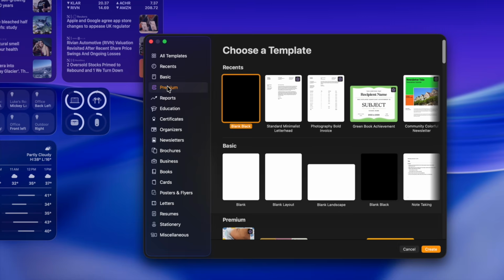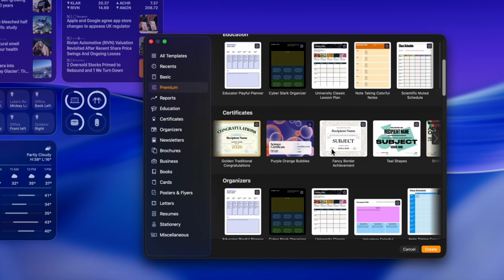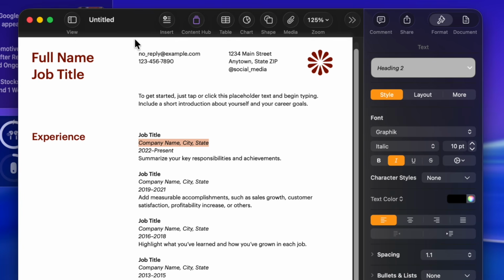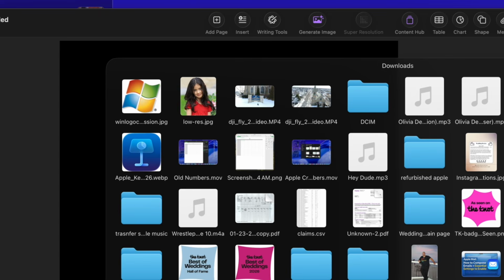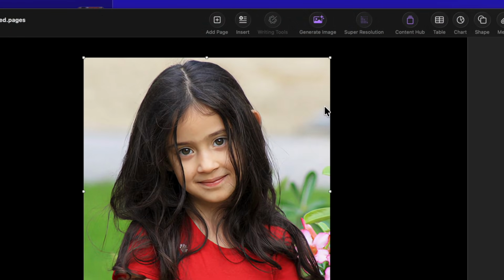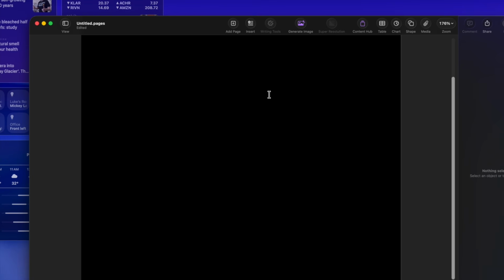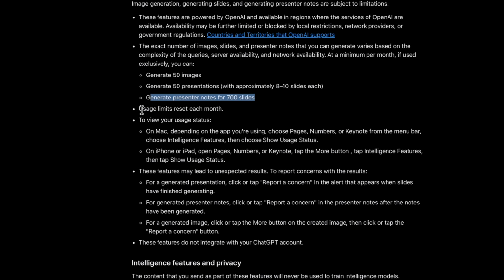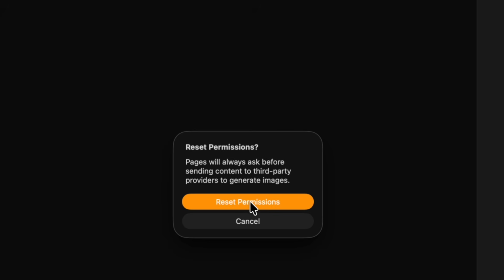Apple Pages in Creator Studio: What’s Actually New?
Apple Pages is now part of Apple Creator Studio—but what actually changed?
In this video, I break down what’s new (and what’s not), and whether Pages offers anything different for creators.